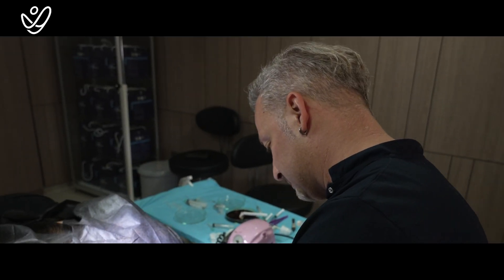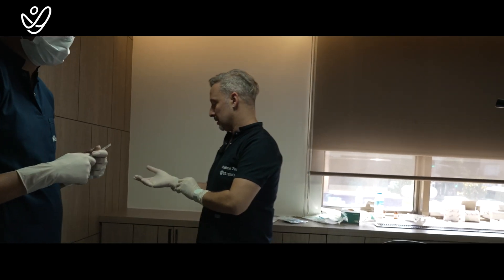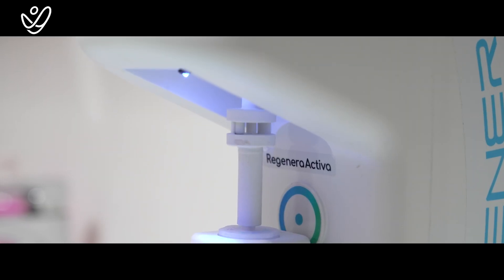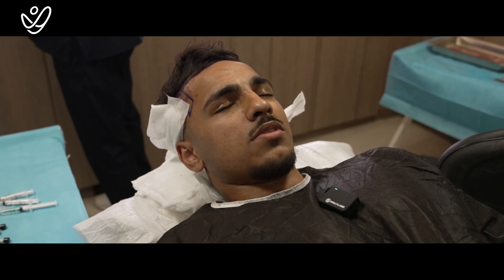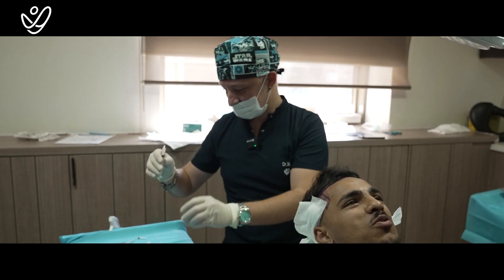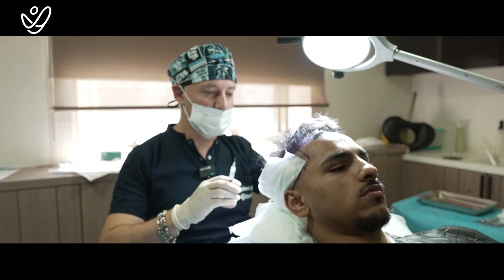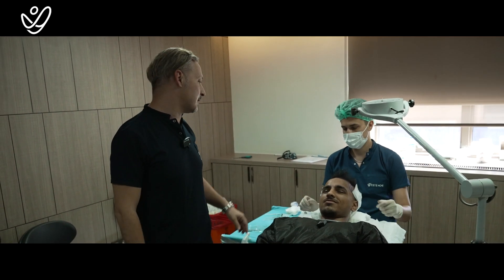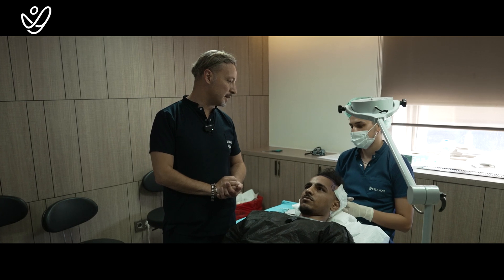Transform Your Hair: Step-by-Step Stem Cell Hair Transplant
Welcome to our comprehensive guide on the revolutionary hair transplant technique using stem cells! In this video, we will take you through a step-by-step process of how stem cell therapy can effectively restore hair growth.

Learn about the innovative methods and technology used in stem cell hair transplants, the benefits compared to traditional methods, and what you can expect during the procedure. We’ll also cover the science behind stem cells, how they work in hair regeneration, and the results you can anticipate after the treatment.

Whether you're considering hair restoration or just curious about the latest advancements in cosmetic procedures, this video is packed with valuable information.

🌐 For more information about our hair transplant services and to see more success stories, visit our

Join us on this journey to unlock the secrets of hair regeneration and take the first step towards a fuller head of hair!

Treatments are carried out at contracted healthcare institutions with a health tourism authorization certificate.